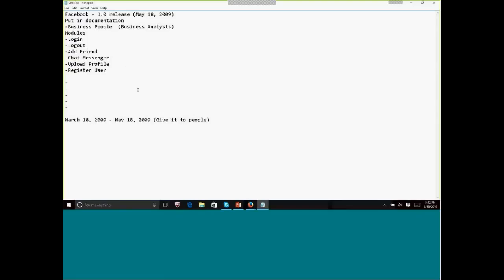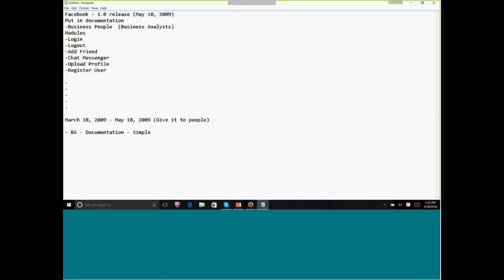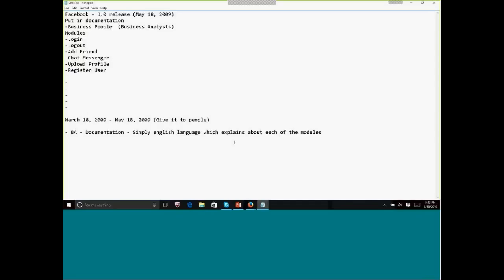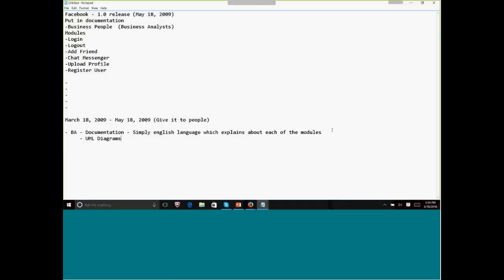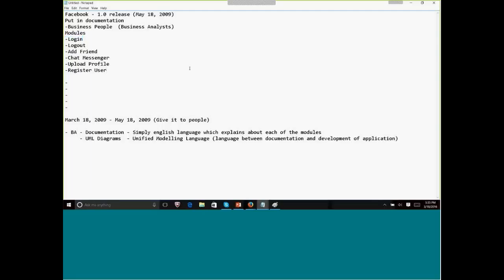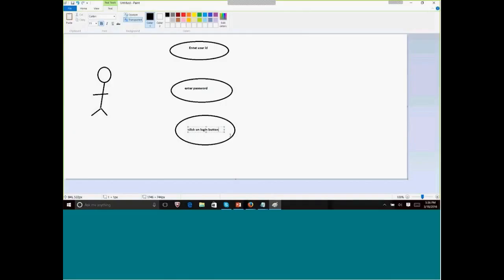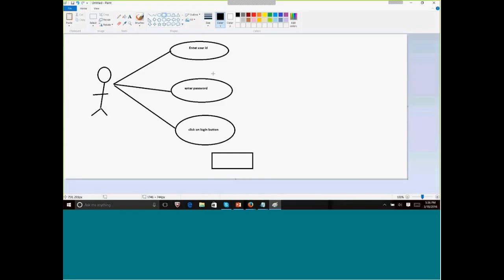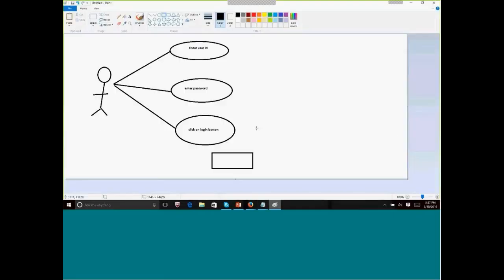Learning IT Easy - SDLC - AGILE Part 2